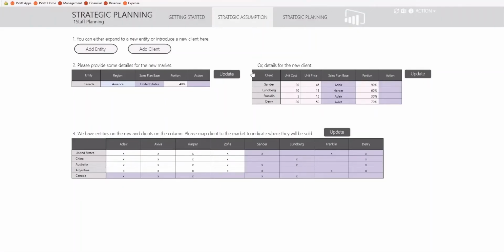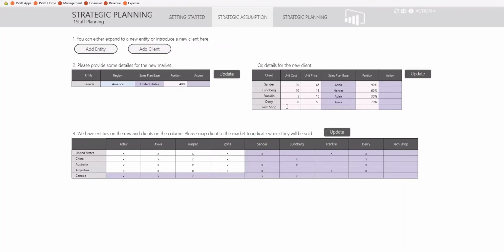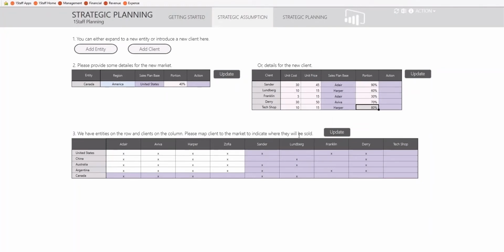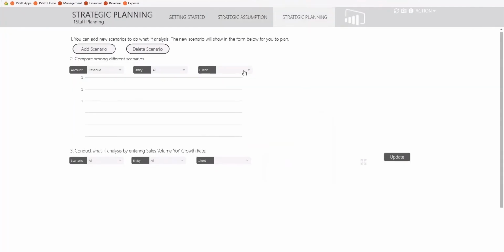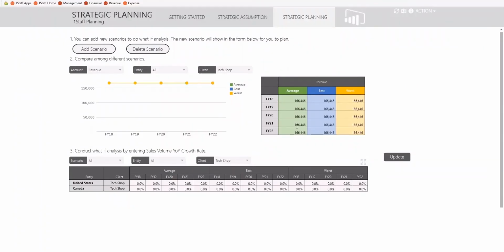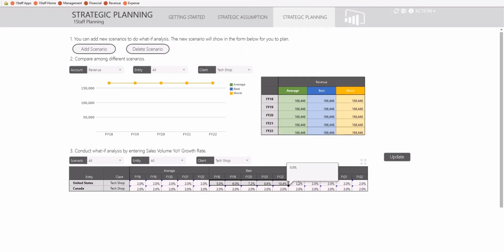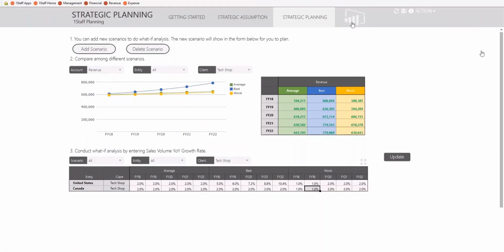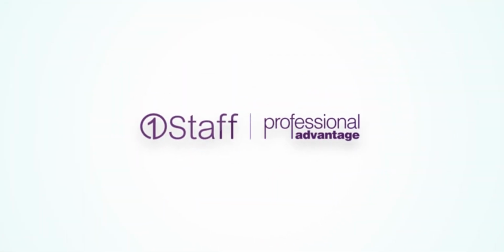What If Analysis for the Staffing Industry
On demand what if and scenario planning based on your critical operational data is a must during COVID and beyond, or are you still going by the seat of your pants, in spreadsheets entirely disconnected from your systems and people?